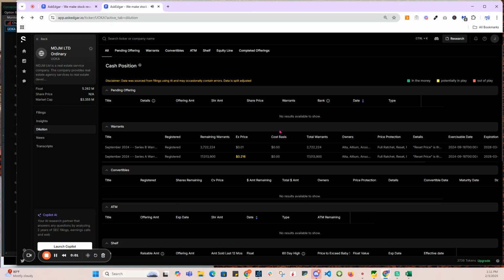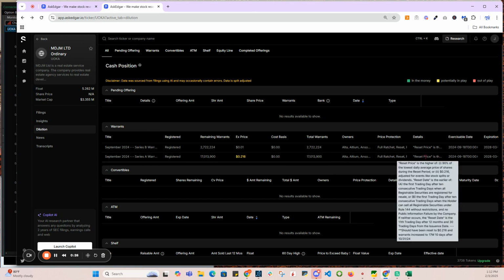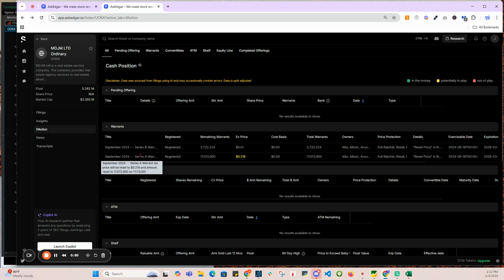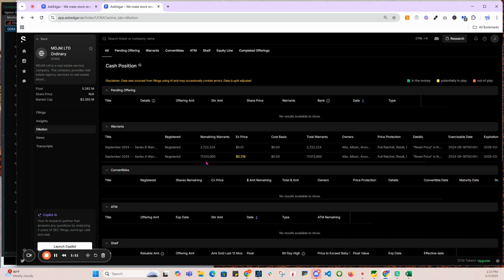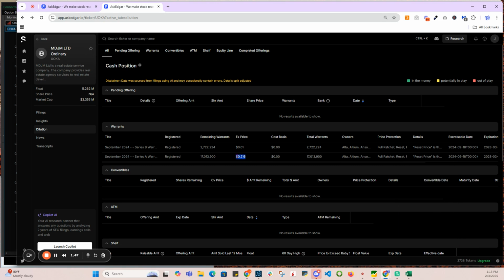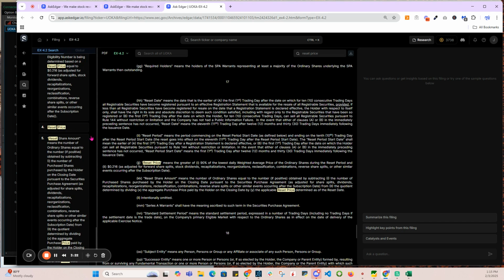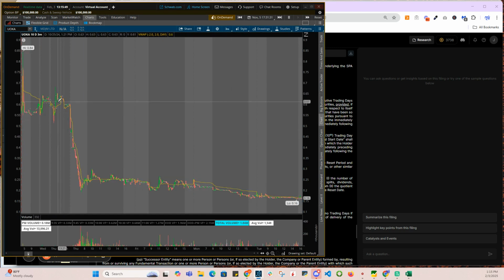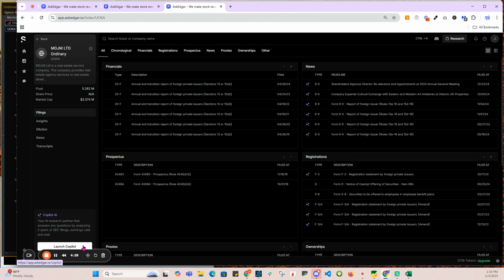Understanding Warrant Exercise Price Resets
A quick look at $UOKA, exploring a very dilutive warrant exercise price reset

🚀 See why AskEdgar is the go-to tool for researching SEC filings, used by institutions and retail traders alike

Ask Edgar provides general information and educational content only and does not offer investment advice. Nothing shared should be construed as a recommendation, offer, or solicitation to buy or sell securities. Trading involves significant risk, and losses can exceed your initial investment. Users should conduct their own research and consult a financial professional before making any investment decisions.